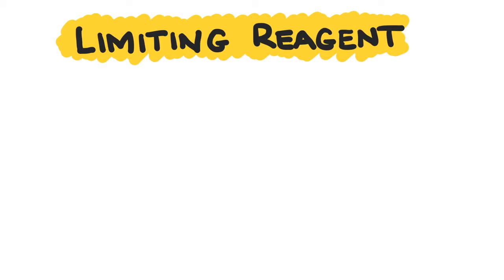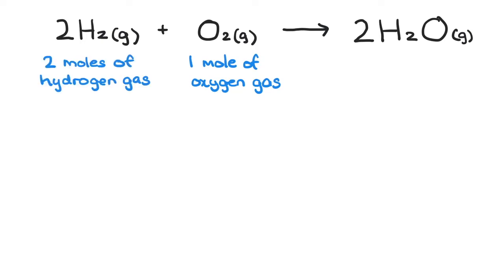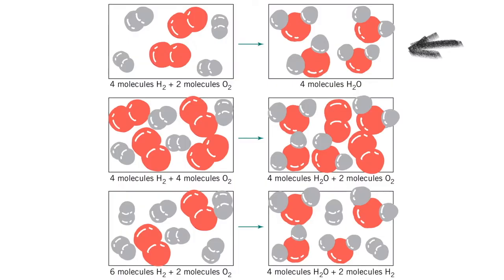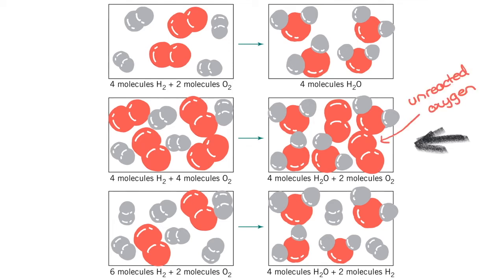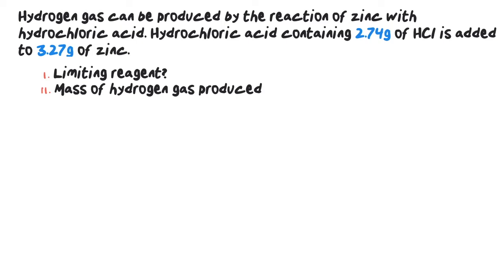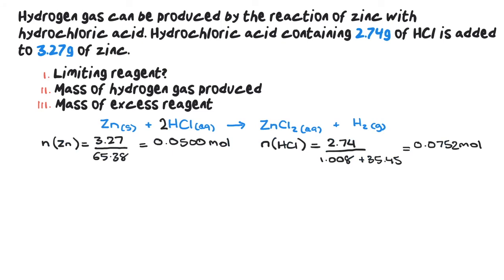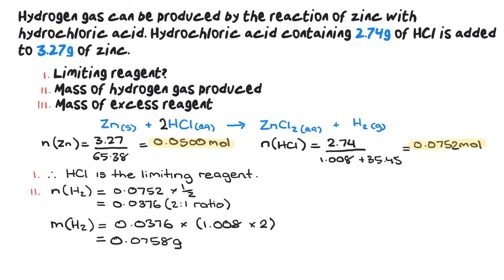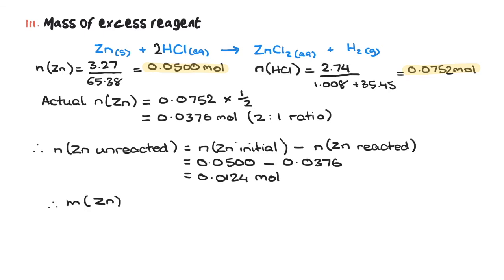Limiting Reagents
Calculating the limiting reagent and theoretical yield